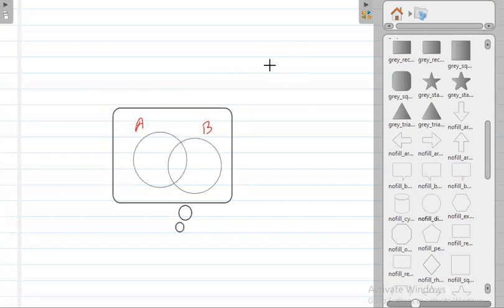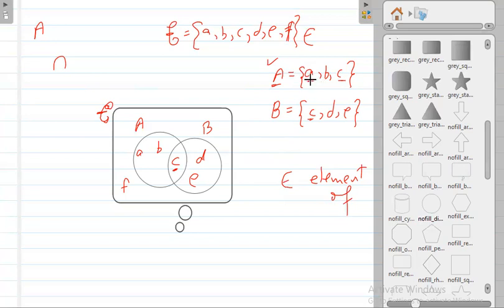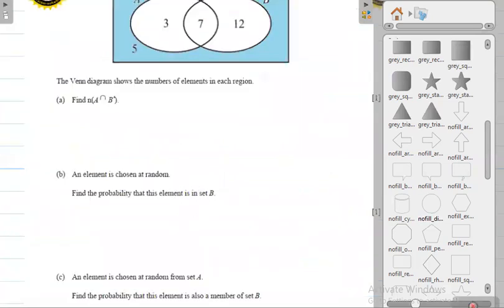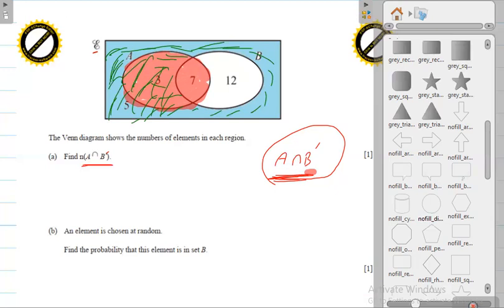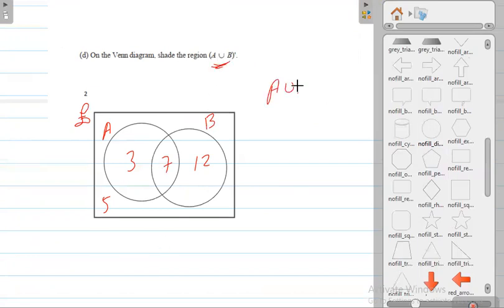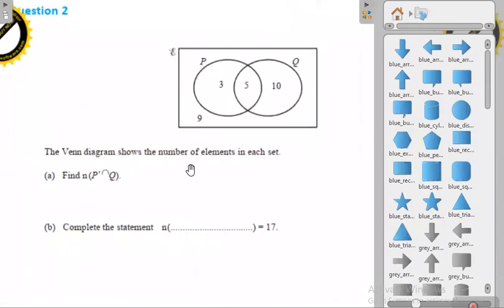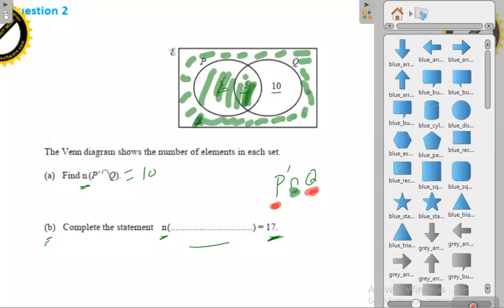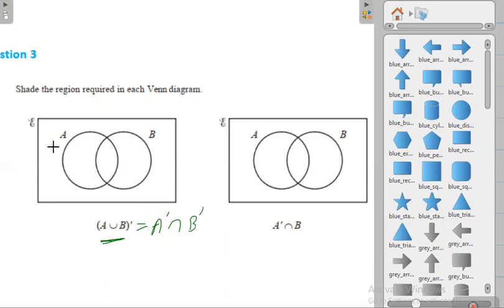Venn diagram IGCSE 0580